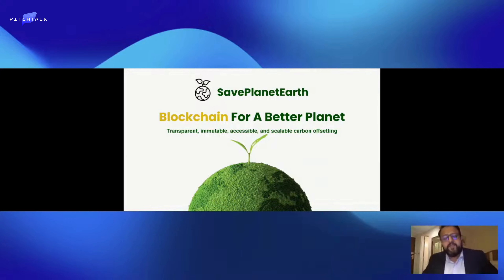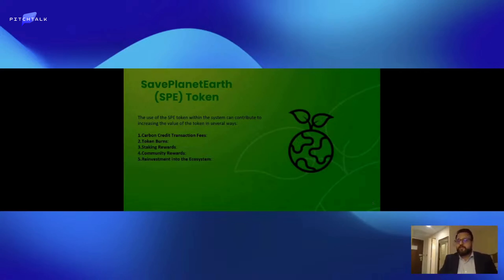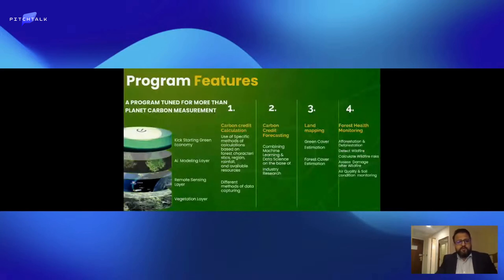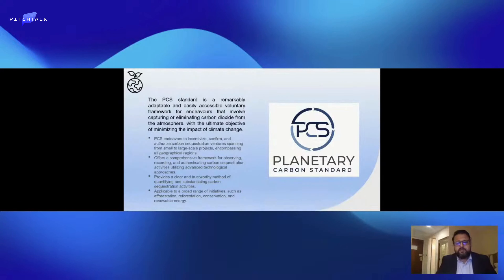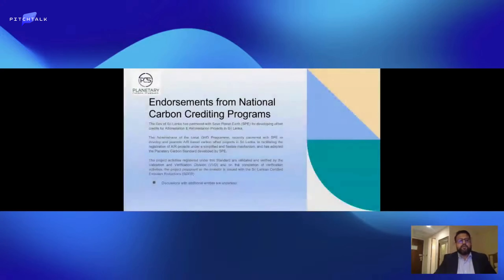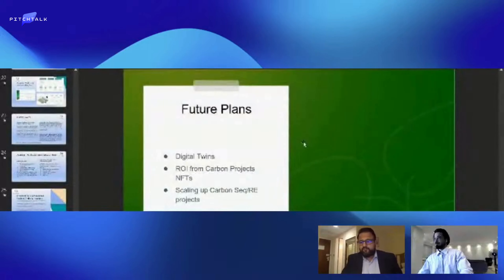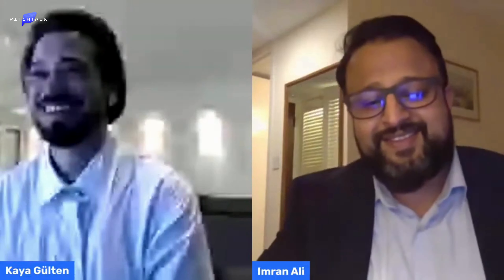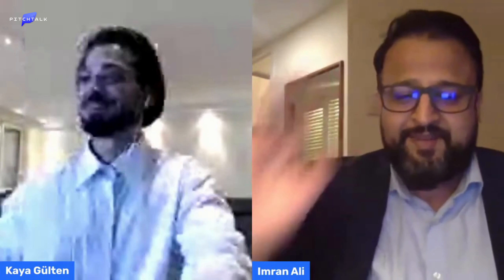Save Planet Earth - WhiteBIT DemoDay, July 11 2023 - pitchtalk.com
WhiteBIT DemoDay
July 11 2023